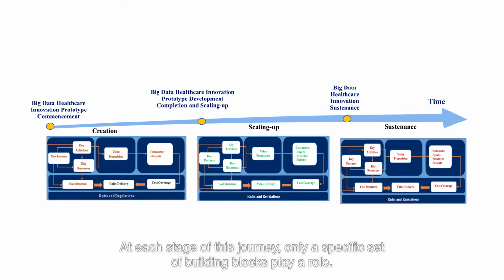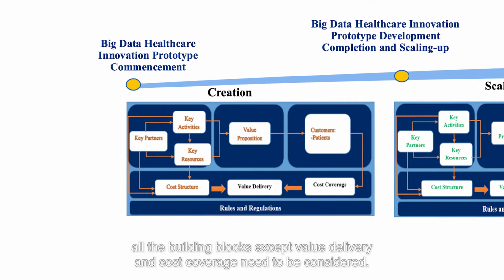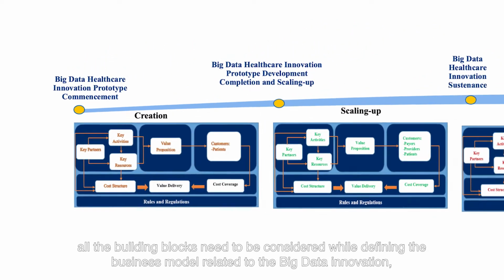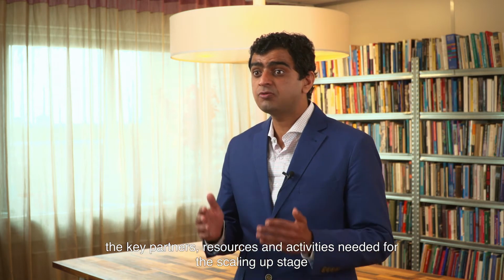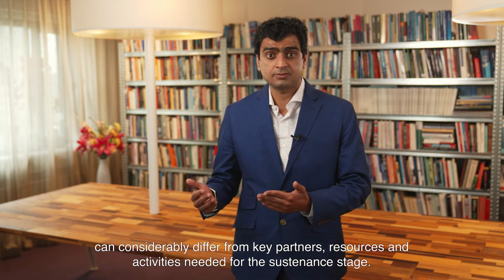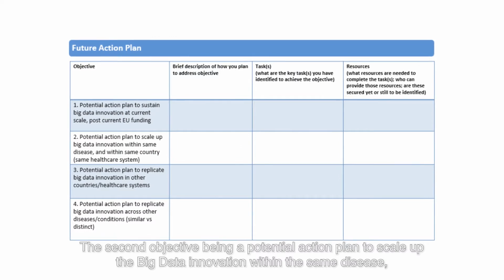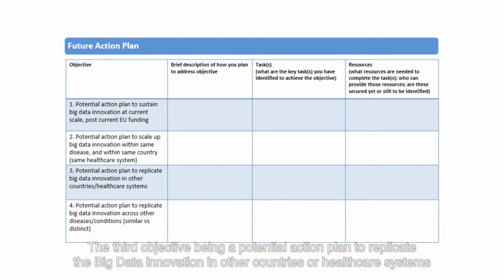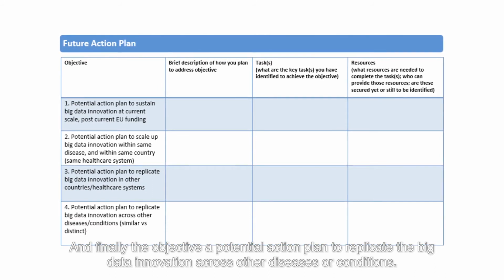BigMedilytics Business Model Journey in Healthcare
Prof. Erik van Raaij and Dr. Vikrant Sihag of the Rotterdam School of Management of the Erasmus University Rotterdam explain that big data healthcare innovations are dynamic as they progress through various stages such as creation, scaling up and sustenance. This dynamic nature can be captured through the notion of business modeling, which refers to the process of defining and redefining business models over time.